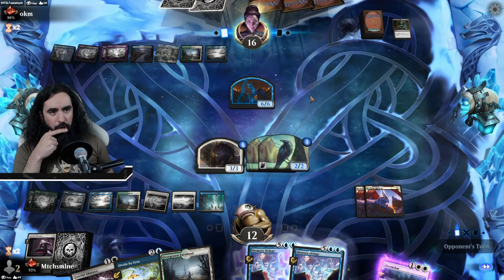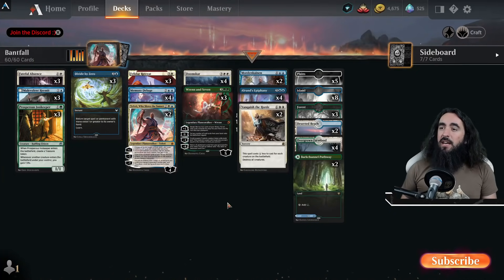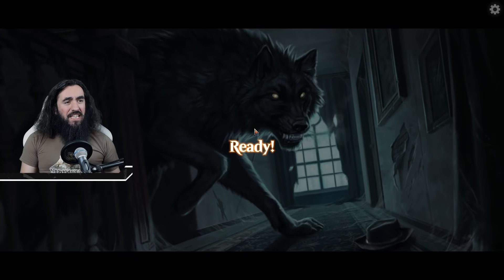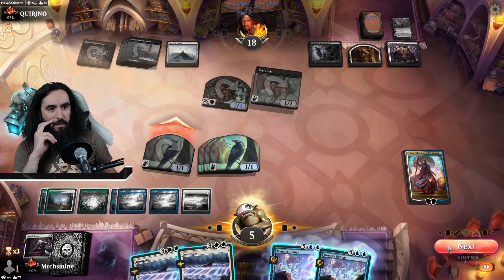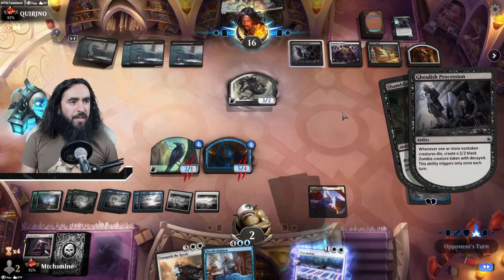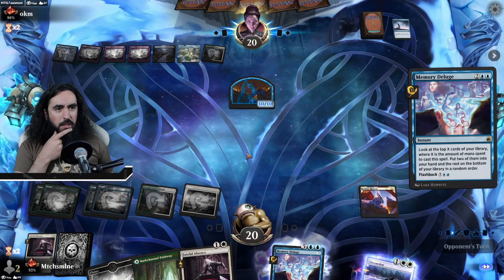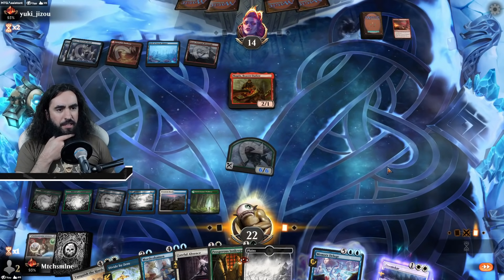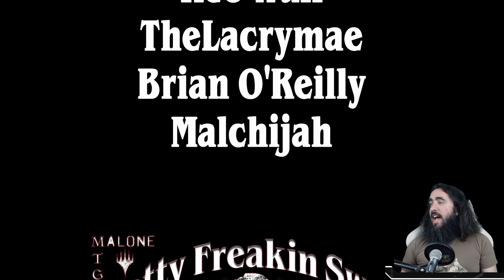💧 BANT-FALL SUPERFRIENDS IS WAY TOO GOOD! 🌲 | MYTHIC MTG Arena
Welcome to MTG Malone, THE brand new MtgA channel!

Today I present to you: Bantfall! Yes, I could not not do it :D
This Deck is super fun, if you like controly decks, you will freakin love this one! Also, it is kind of a secret superfriends deck, so yei on that!

Deck
3 Felidar Retreat (ZNR) 16
5 Plains (MID) 269
4 Memory Deluge (MID) 62
8 Island (MID) 271
3 Wrenn and Seven (MID) 208
3 Forest (MID) 277
3 Malevolent Hermit (MID) 61
4 Doomskar (KHM) 9
2 Mordenkainen (AFR) 64
2 Vanquish the Horde (MID) 41
2 Teferi, Who Slows the Sunset (MID) 245
3 Divide by Zero (STX) 41
3 Prosperous Innkeeper (AFR) 200
4 Alrund's Epiphany (KHM) 41
3 Fateful Absence (MID) 18
4 Overgrown Farmland (MID) 265
2 Barkchannel Pathway (KHM) 251
2 Deserted Beach (MID) 260

Sideboard
1 Containment Breach (STX) 125
1 Teachings of the Archaics (STX) 57
2 Environmental Sciences (STX) 1
3 Mascot Exhibition (STX) 5

00:00 Deck Pic
07:00 Felidar Games
40:45 Thanks Guys